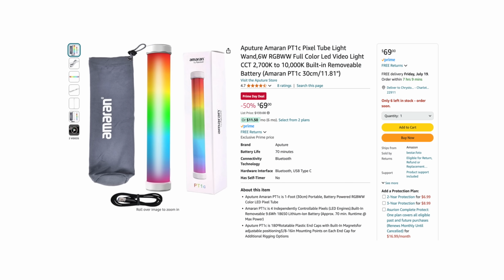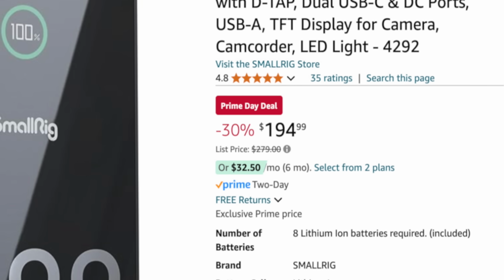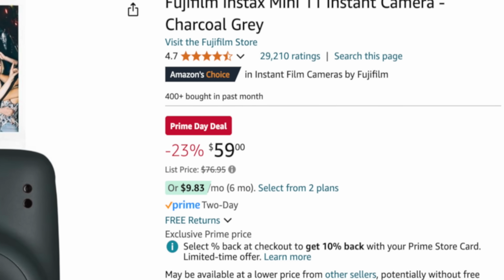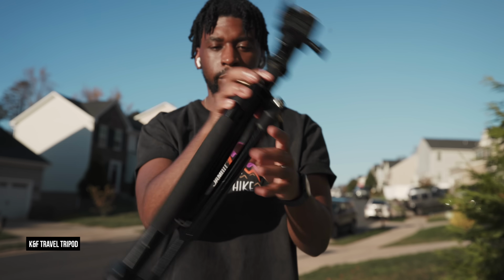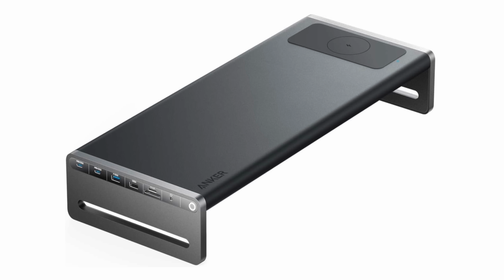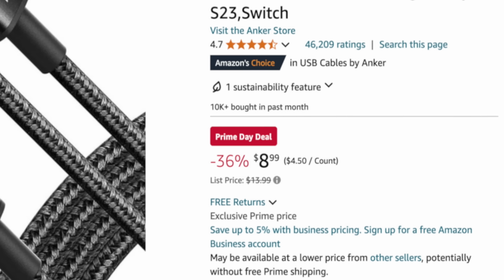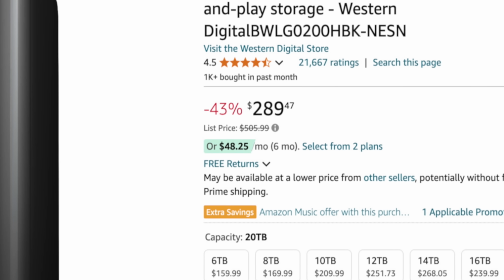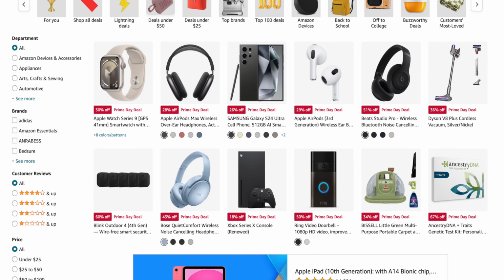17 AMAZING Amazon Prime Day Deals For Filmmakers (ACT FAST)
Try Amazon Prime For FREE
Prime Items
Amaran PT1C Pixel Tube
Zhiyun CX100 100W Light
Hollyland Lark M2 Wireless Mics
SmallRig VB99 Pro
Neewer Mini VMount 99wh
Instax Mini 11 Camera
Anker C1000 Portable Power Station
K&F Concept Travel Tripod
Anker USB-C Docking Station
Anker 100W Power Brick
Besign Laptop Dock
Anker 6ft USBC Braided Cables
Logitech MX Master 3S Mouse
Samsung T9 SSD 4TB
Western Digital 20TB Harddrive
Lexar 512GB CF Express Type B
Lexar 128GB SD Card
Equipment Used To Make Video - Via Amazon & B&H
Canon EOS R5 C (Camera)
Sigma 24mm f/1.4 ART EF (Lens)
Rode NTG4+ (Mic)
Zoom H5 (Audio Recorder)